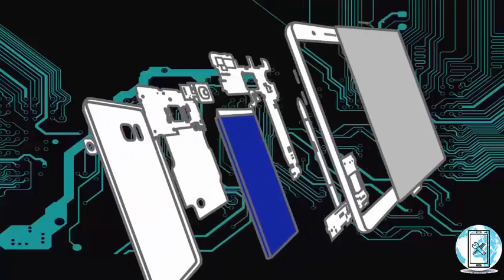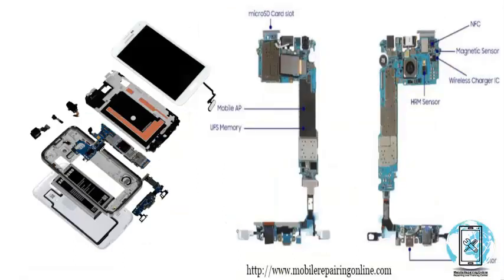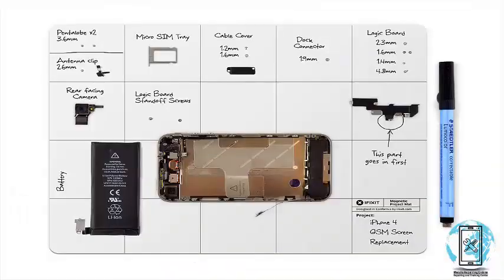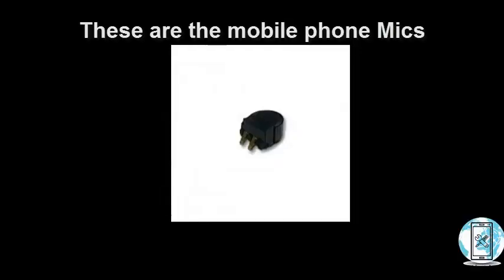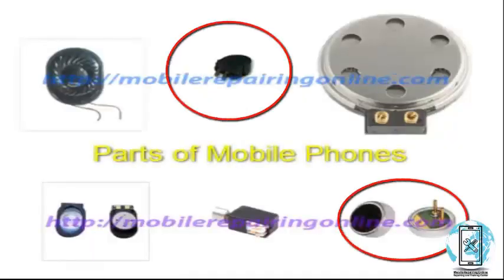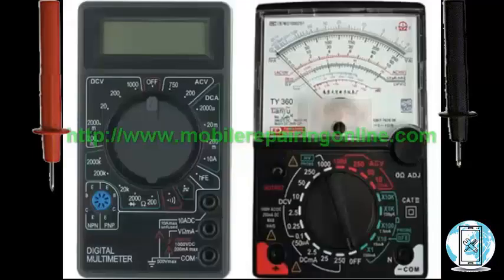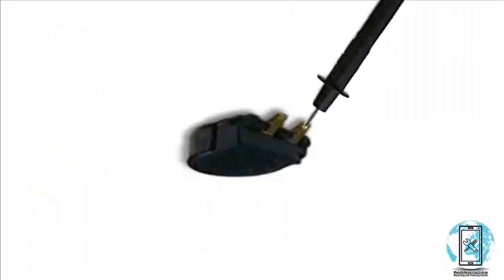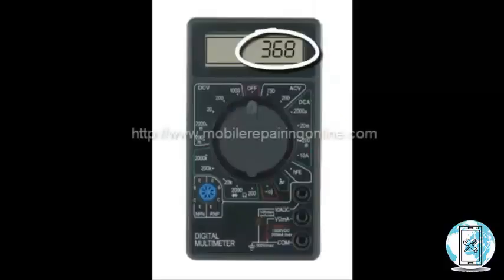How to Check Mobile Mic in Multimeter in Hindi Mic Not Working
if you want to know How to Check Mobile Mic in hindi this tutorial is for you

learn to use Mobile Phone Repairing Tools mobile mic check multimeter